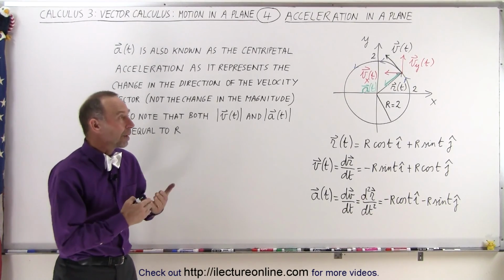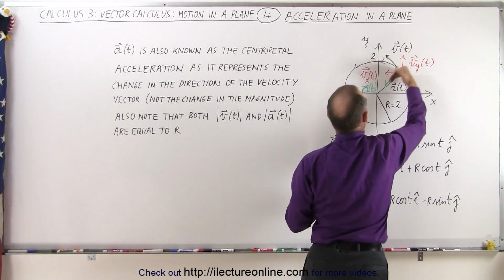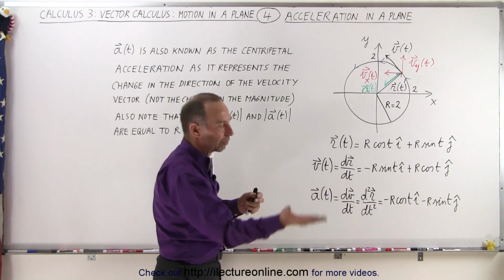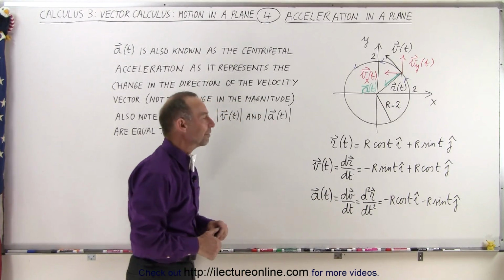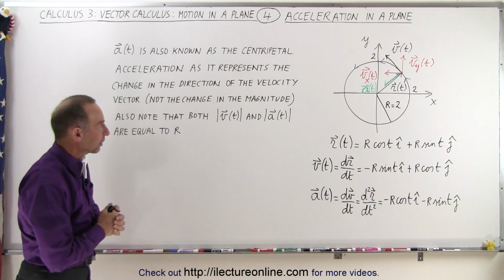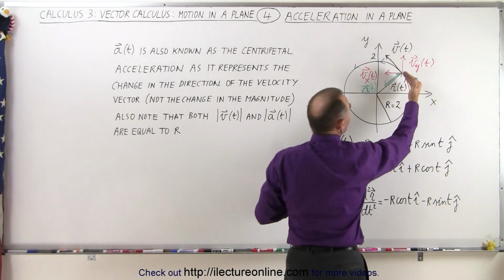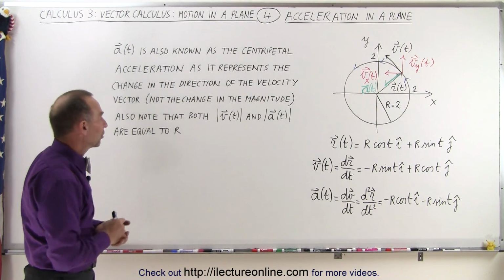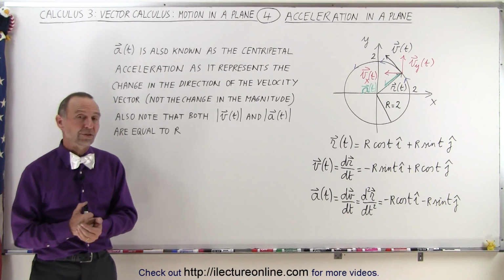Calculus 3: Vector Calculus: Motion in Plane (4 of 15) Acceleration in a Plane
In this video I will explain the acceleration vector (a(t)=dv(t)/dt) given the general equation of the position vector v(t)=Rcos(t)i+Rsin(t)j. Acceleration vector, a(t), is also know as the centripetal acceleration as it represents the change in the direction of the velocity vector (not the change in the magnitude). Also note that both |v(t)|=R and |a(t)|=R.